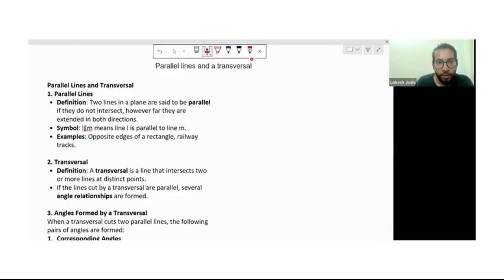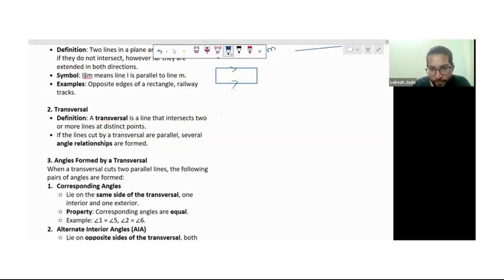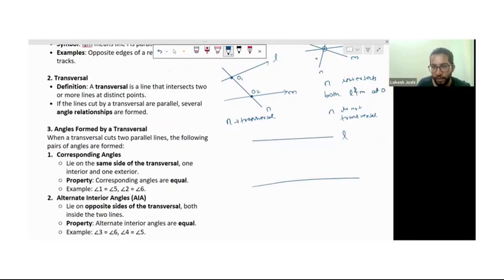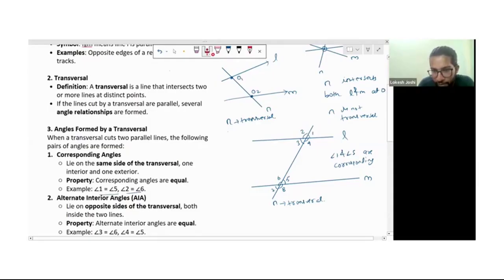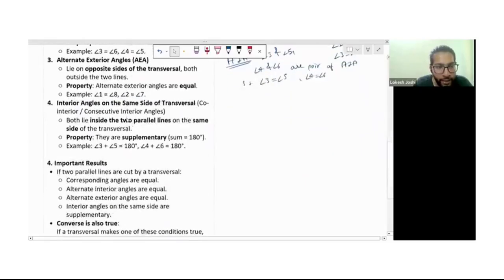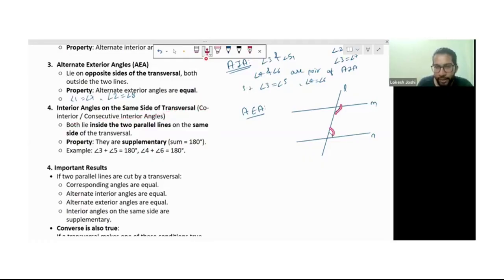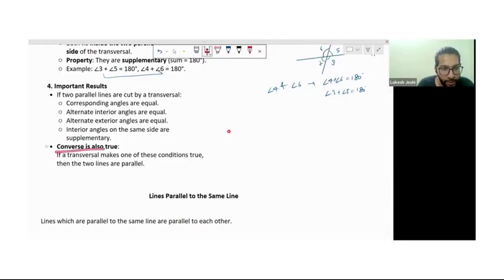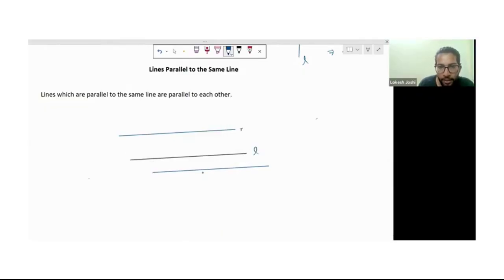Angles Formed by a Transversal | Lokesh Joshi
Learn about "Angles Formed by a Transversal" from Lokesh Joshi. This is a concept from CBSE - Class 9 - Mathematics - Lines and Angles - Parallel lines and a transversal.